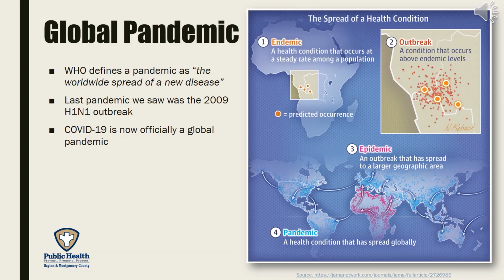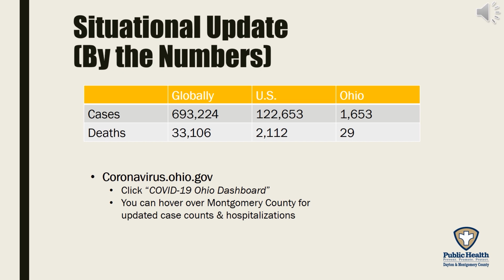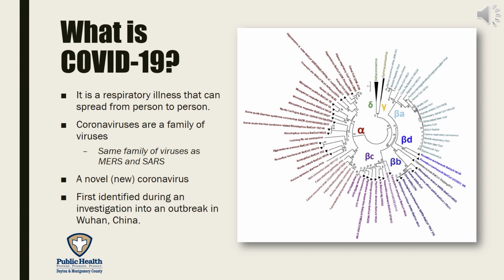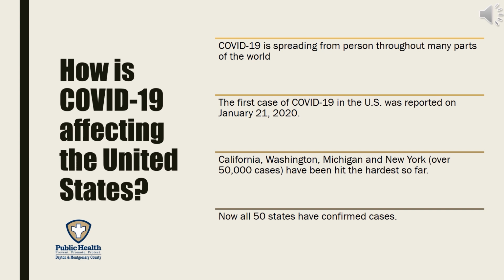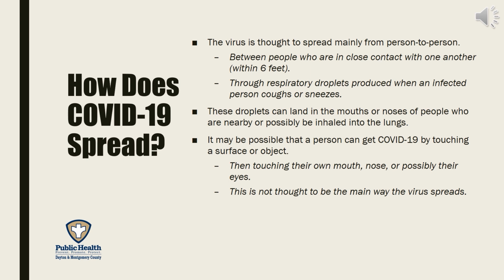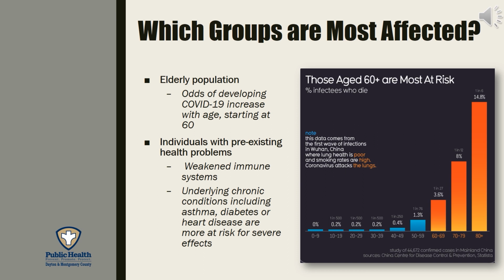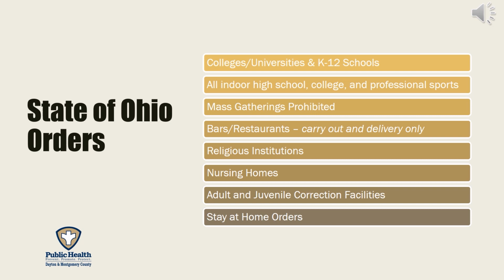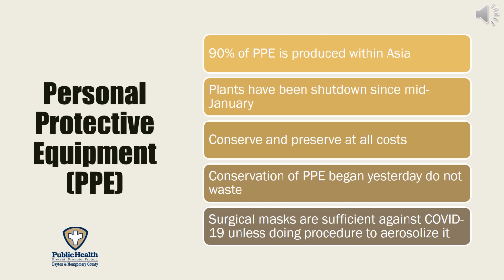COVID-19 Informational PowerPoint for Housing and Homeless Services Providers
Casey Smith, MPH, CHES, from Public Health Dayton & Montgomery County provides an update for housing and homeless services providers on the COVID-19 pandemic.